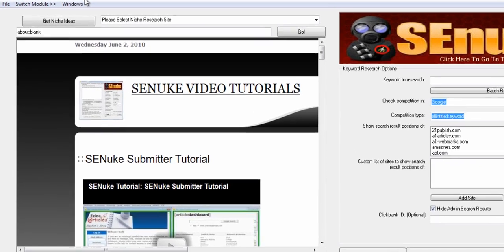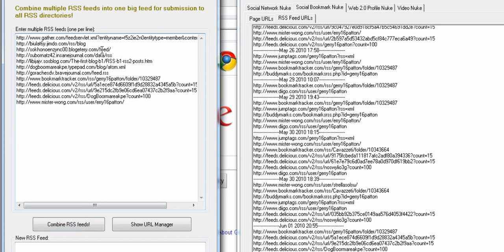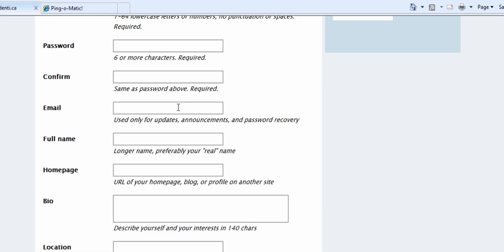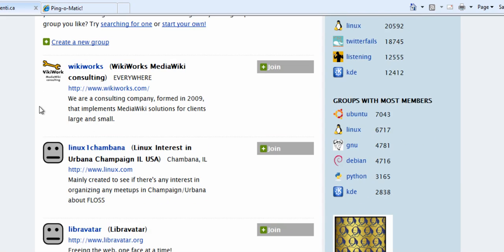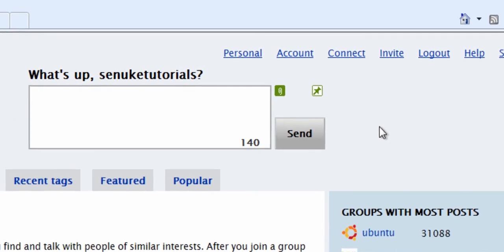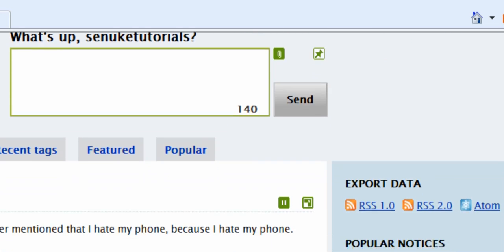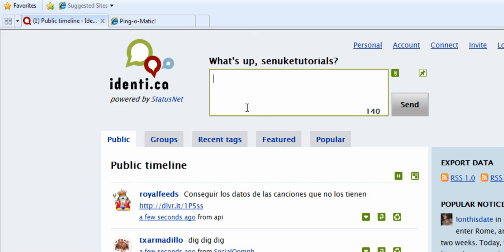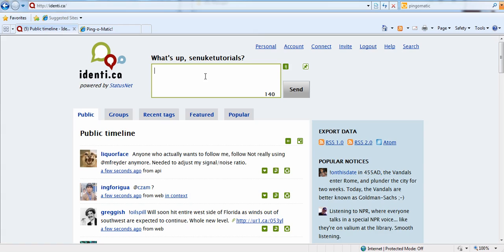SENuke Tutorial: Getting Your Content Indexed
This SENuke tutorial will reveal a secret method for getting your SENuke Content Indexed. Fore more SENuke Tutorials, check out